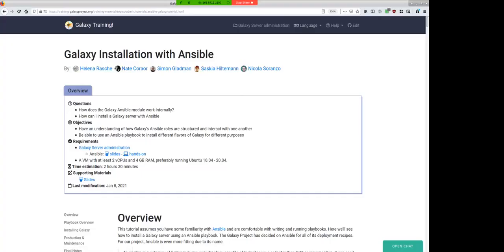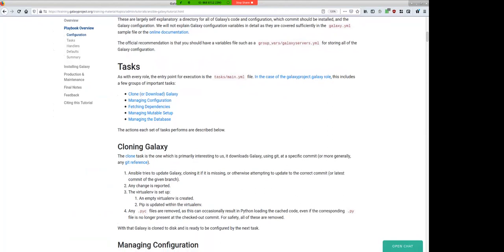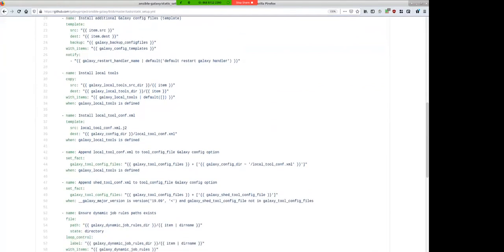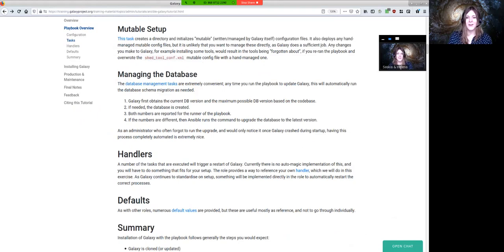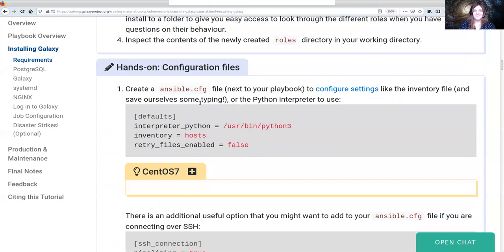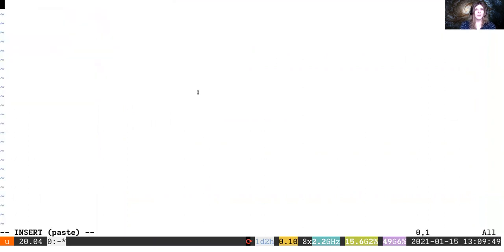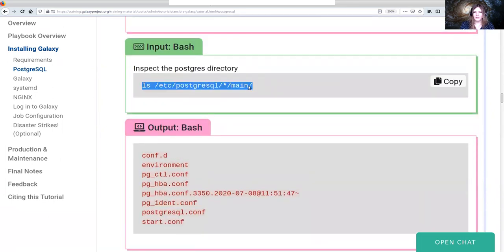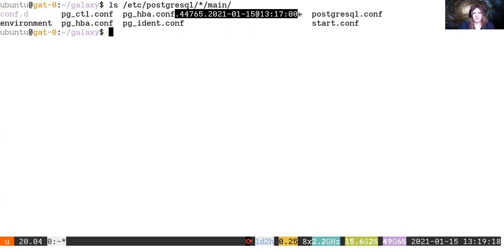GAT2021 - Day 1 - Installing Galaxy with Ansible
Caption Corrections: Saskia Hiltemann & Helena Rasche

00:00:00 - Playbook Overview
00:09:04 - Ansible
00:15:54 - Database (Slides)
00:21:18 - Postgres
00:29:14 - Deploying Galaxy
00:56:49 - systemd (Slides)
01:02:30 - Configuring systemd
01:09:11 - Moving to production (Slides)
01:15:52 - NGINX
01:32:38 - Job Configuration